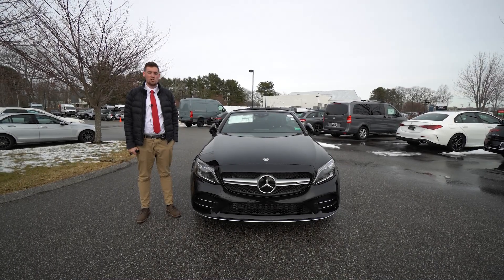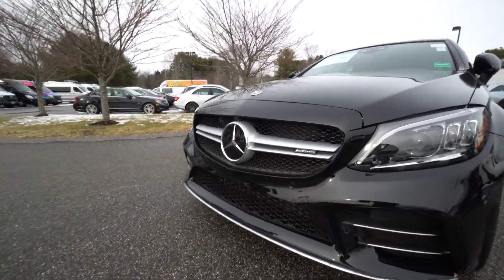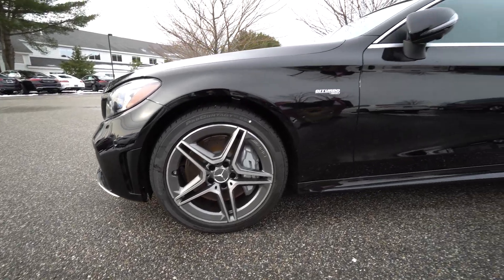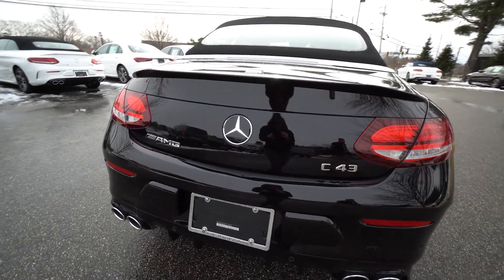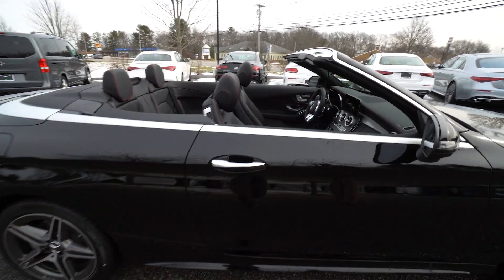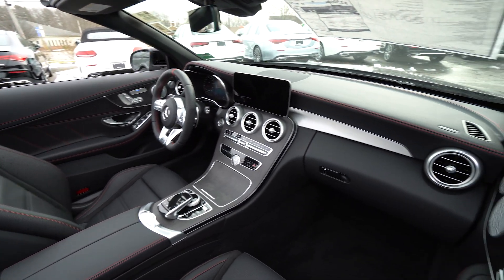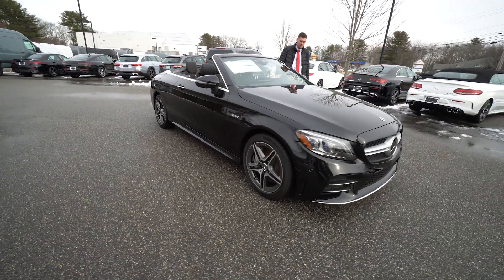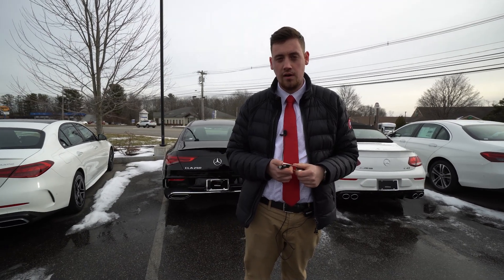2023 Mercedes-Benz C-Class C 43 Cabriolet | Video Tour with Christian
Heated Seats, Aluminum Wheels, Turbo Charged Engine, Full-Time All-Wheel, Back-Up Camera, Premium Sound System. FUEL EFFICIENT 28 MPG Hwy/18 MPG City! AMG® C 43 trim. Warranty 4 yrs/50k Miles - Basic Warranty;

Full-Time All-Wheel, Heated Driver Seat, Back-Up Camera, Turbocharged, Premium Sound System

Welcome to Mercedes-Benz of Scarborough! Here at our dealership, were thrilled to help spruce up the commutes of drivers all over Scarborough, Saco, and Portland, ME. From the second you walk into our showroom, youll see how helpful our staff is. Were here through every step of the process.

137 U.S. Route 1
Scarborough, Maine 04074